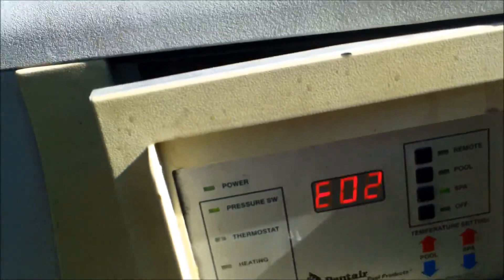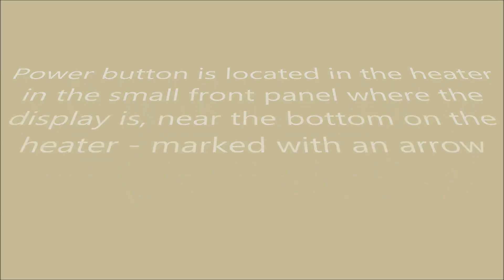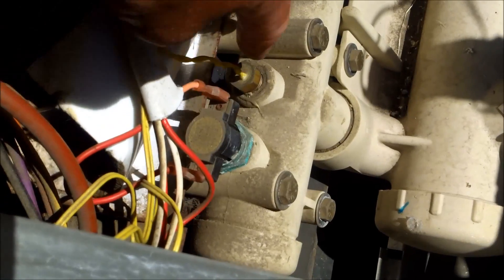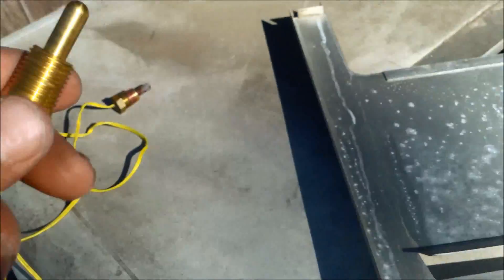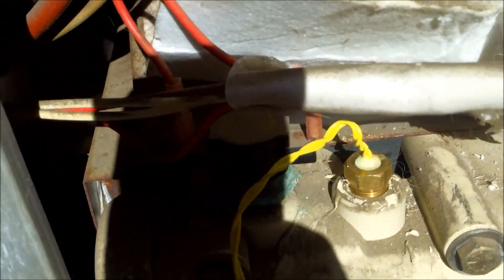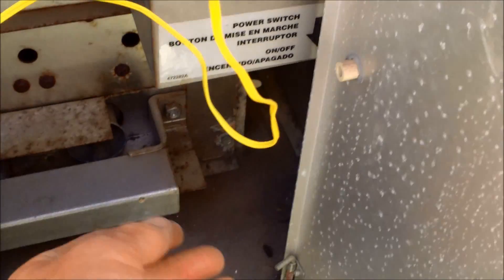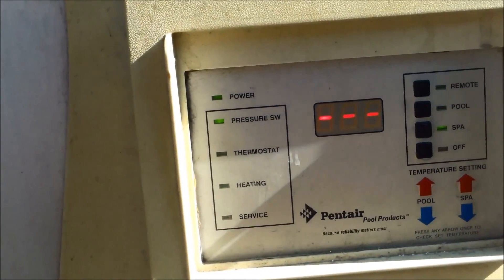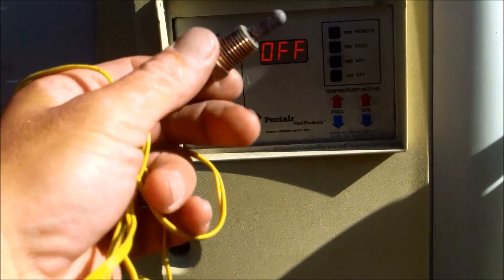Pentair MiniMax NT Heats Up for a Minute Then Stops, Error Code "E02"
Here is a common problem with the Pentair MiniMax NT. It will turn on, give you a green LED light in the "HEATING"  - Then after a minute it will stop and the Red "SERVICE" light will come on. If you let it run for a few more minutes an error code will show on the screen "E02." This is usually the Temp Sensor:

Pentair 471566 Thermistor Probe Replacement Pool/Spa Pump and Heater

The Temp Sensor is an easy part to replace and relatively cheap at $30.00. This should get the heater up and working again for you. You might not even get an error code but the heater won't continue to heat up after initially working. It is usually the temp sensor.

You will have to call a service guy out if you get an "E04" and sometimes an "E05" code. I will film how to replace the Igniter which is usually the "E05" Code:

Pentair 471696 Igniter and Bracket Replacement MiniMax NT LN Pool/Spa Heater

"E04" Code is an issue is with the "Fan Failure" and you will need to call a service guy out. You don't want to mess with replacing that yourself .But generally you will get an "E04" code for that but not all the time. Sometimes the fan failure will show as an "E05" code - Igniter.

I will film the Igniter installation for this heater soon.